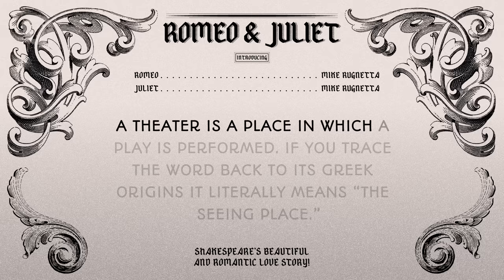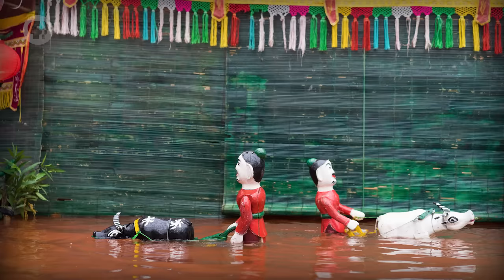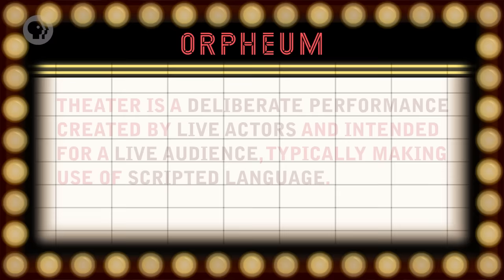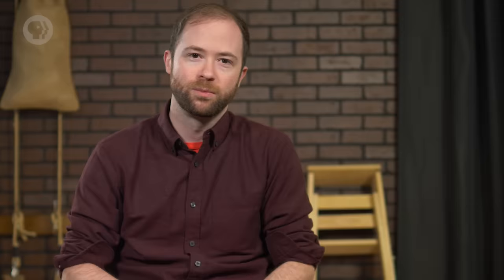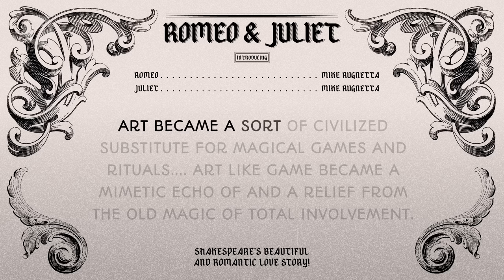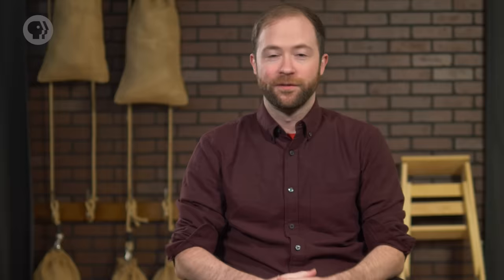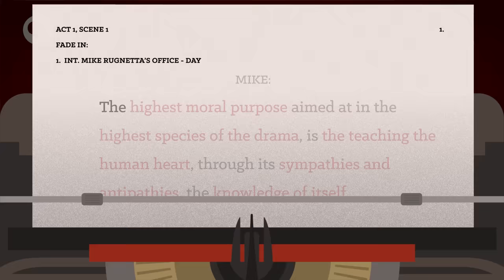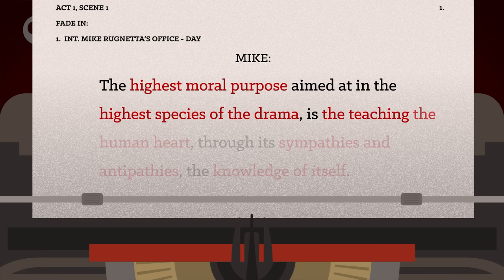What Is Theater? Crash Course Theater #1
Welcome to Crash Course Theater with Mike Rugnetta! In this, our inaugural week, we're going to ask the two classic questions about theater. 1.What is theater? And 2. Is it spelled -re or -er? Well, there's a clue to question two in the title of the video. The first question is a little trickier. We'll look at some of the historical definitions of theater, and investigate some of the ways people have thought about theater in different times and places in the world.